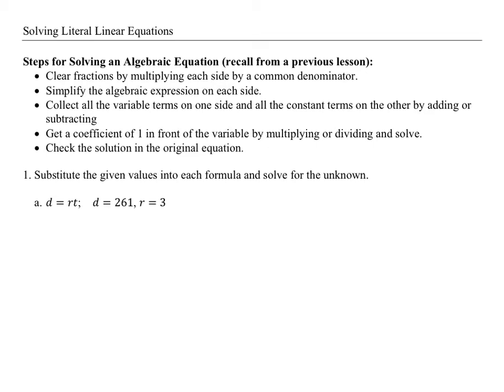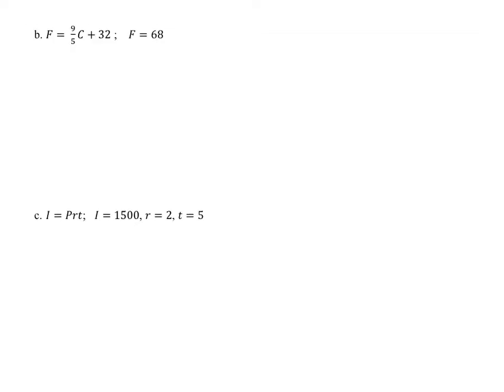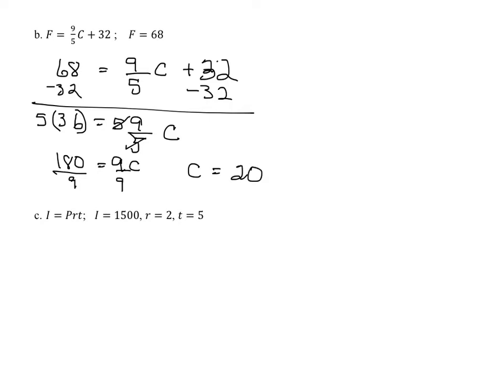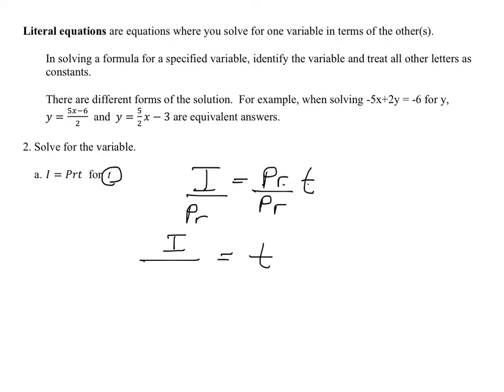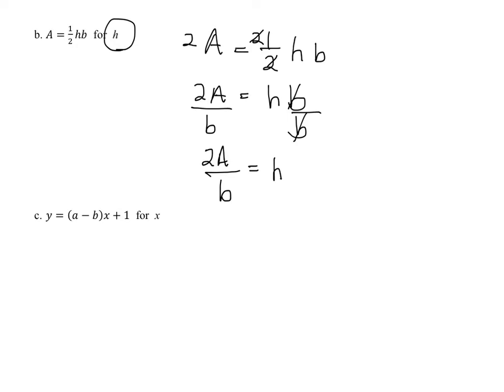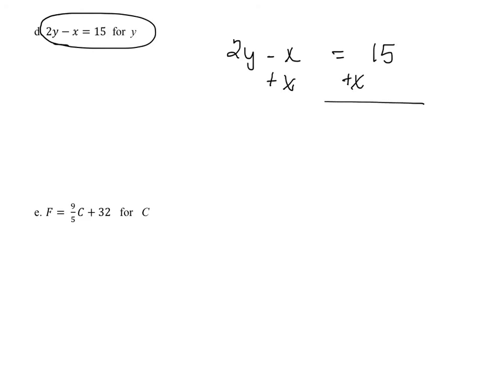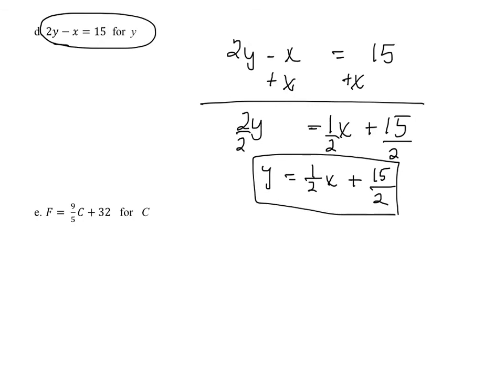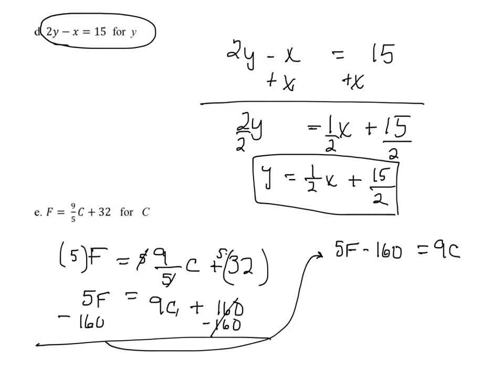mod 3 lesson 4 new recording